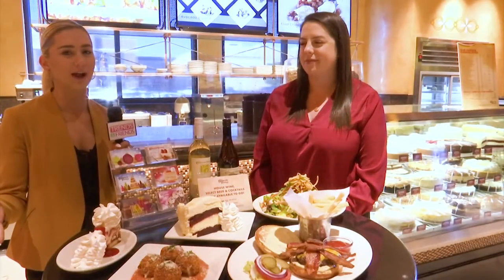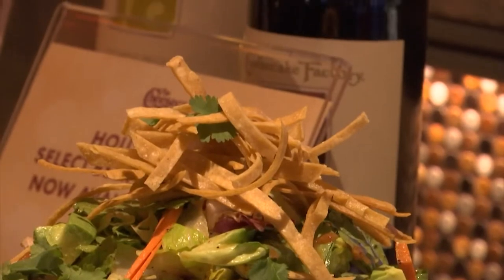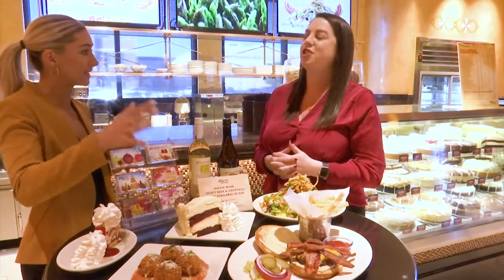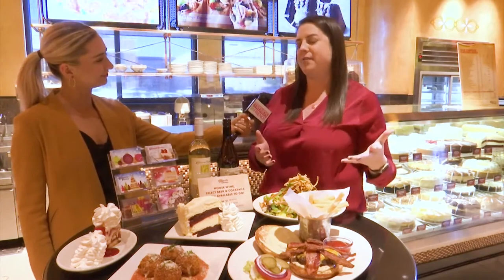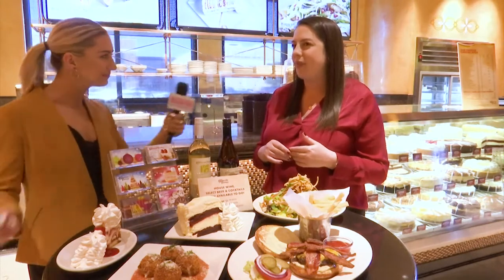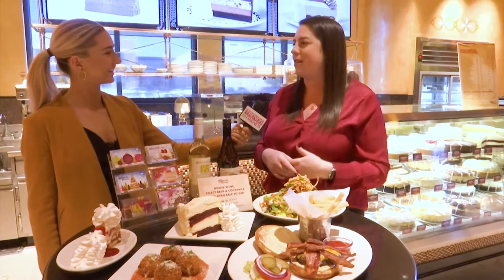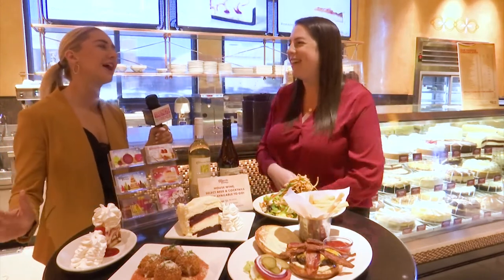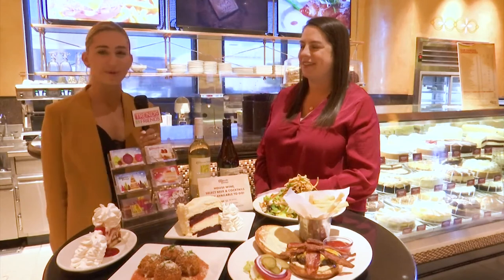The Cheesecake Factory has delicious fan favorite menu items